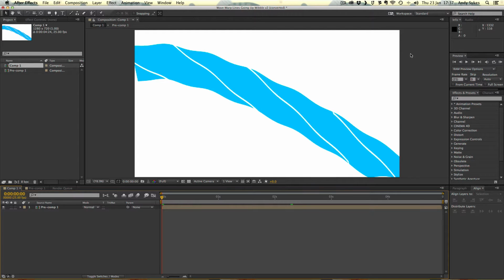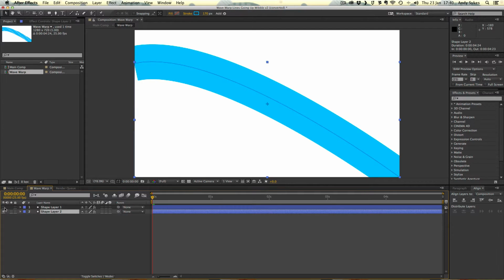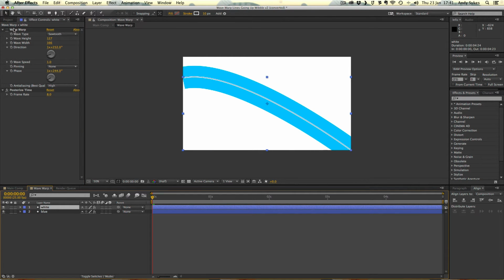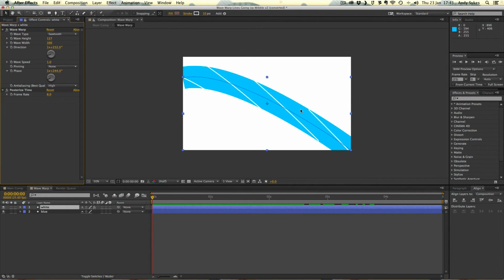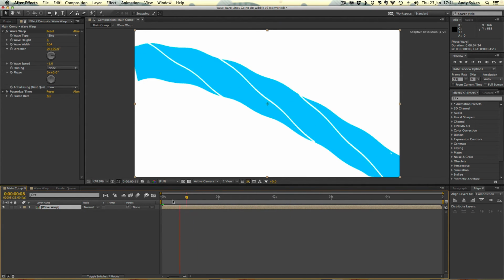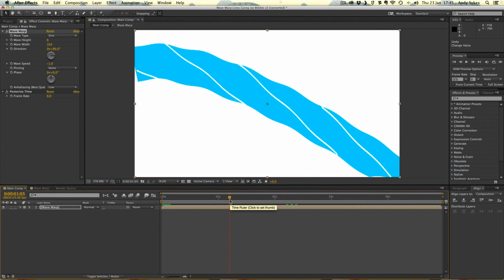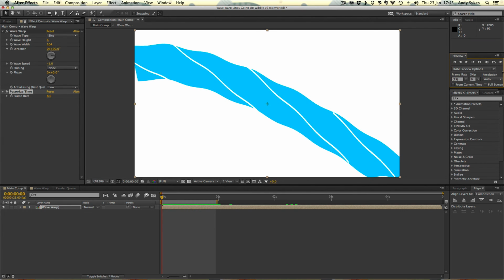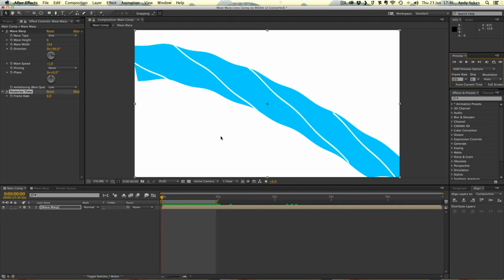Elemental Animation 007 How to Animate Water Spouts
Andy Sykes demonstrates how to animate a 2D looping water spout, using a combination of After Effects and Flash.